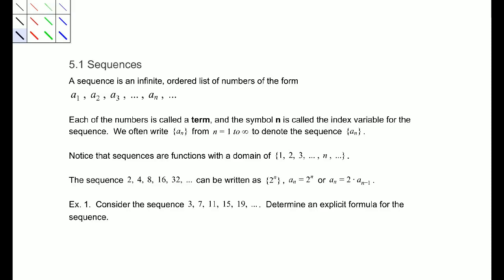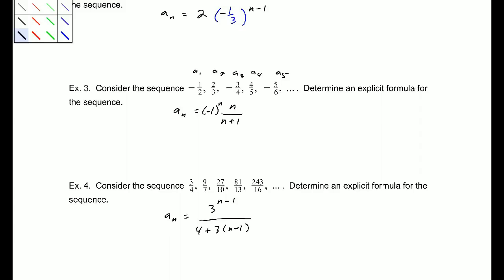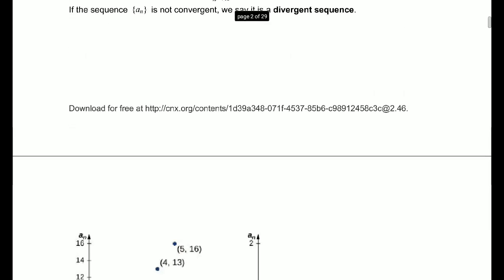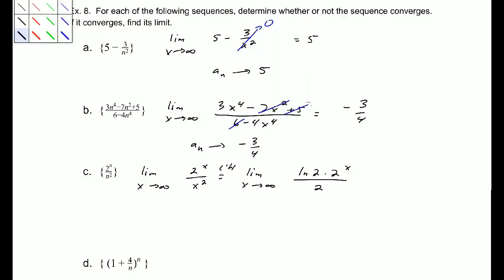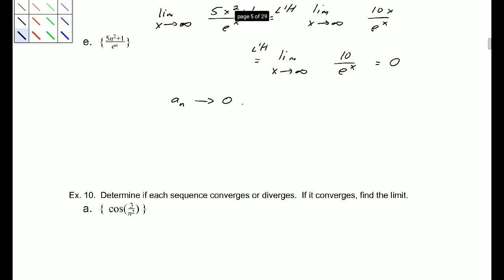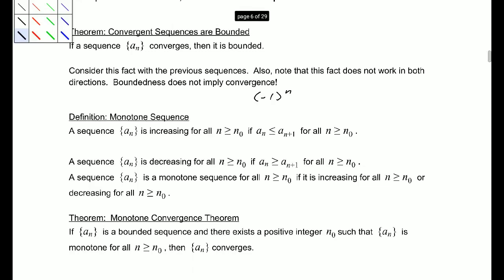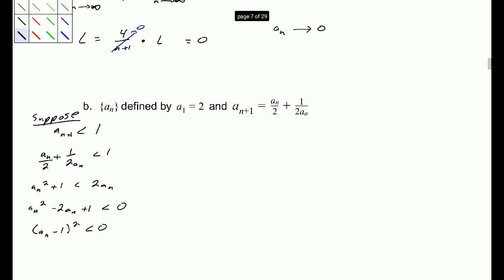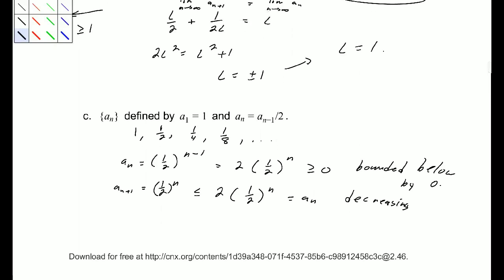5.1 Sequences (updated)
Error: at 5:15 the expression should be 3^n, not 3^(n-1).